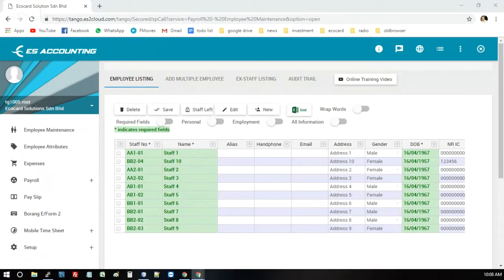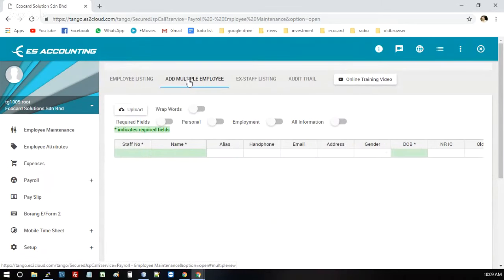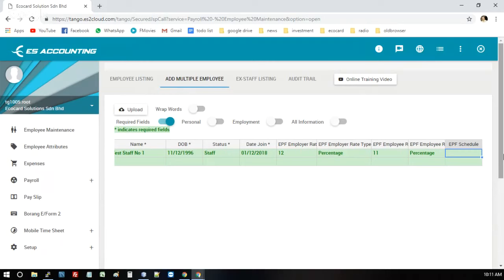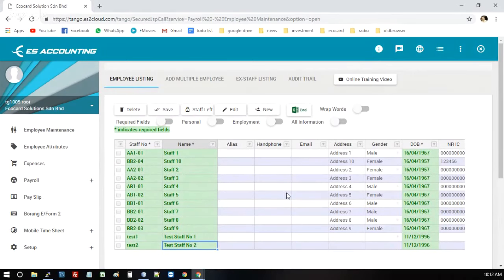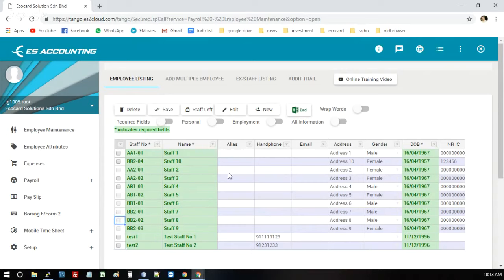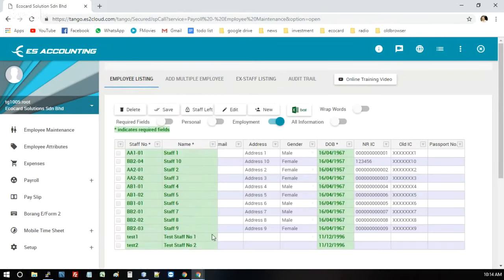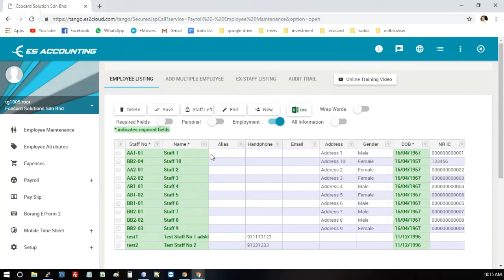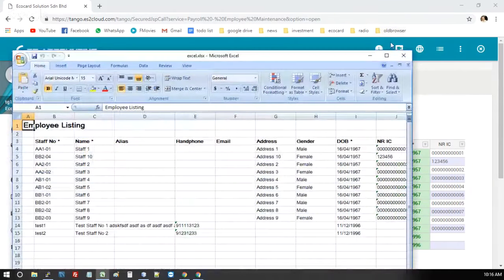Employee Maintenance (Update 2)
This video covers on how to maintain employee records